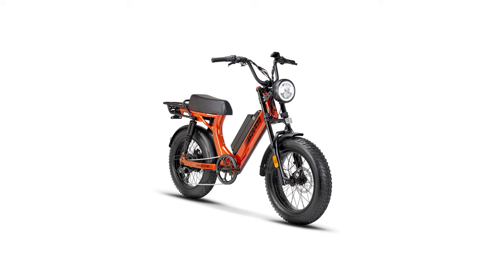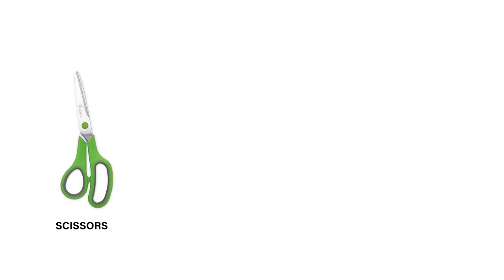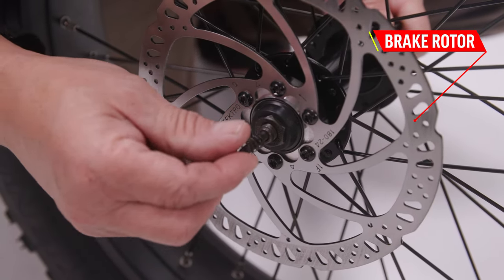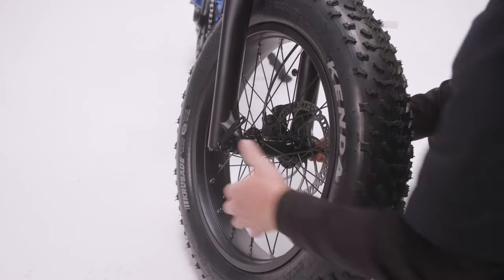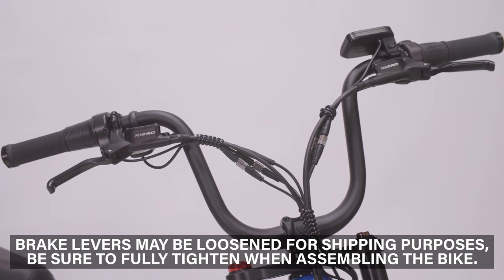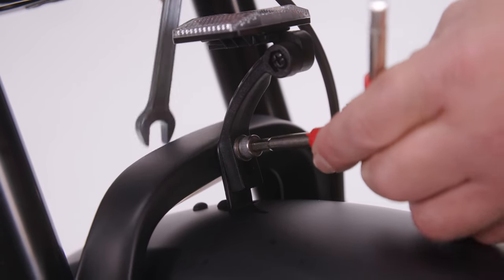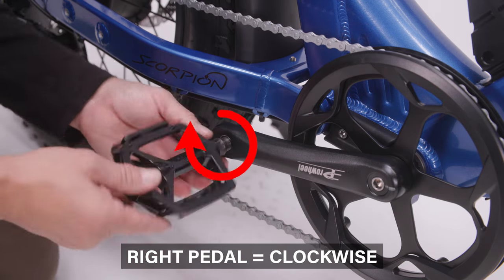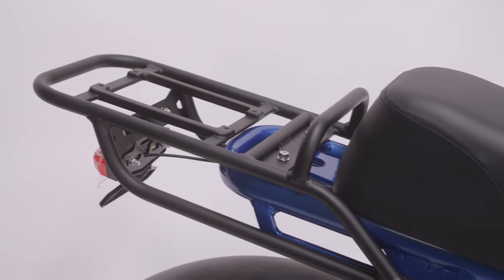Juiced Bikes: Scorpion X2 Assembly & Set-Up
for more information on the Scorpion X2 e-bike. This video features complete instructions for assembling and setting up the Scorpion X2 from Juiced Bikes. Including

00:00 Intro
00:16 Unboxing
02:25​ Front wheel install
04:57​ Handlebar install
06:33 Front Fender & Headlight install
08:37 Pedal install
09:41 Last steps before riding
10:05 Turning on bike

Always review your state & local laws before allowing a minor to ride an e-bike. In many states, including California, riders must be 16 and older to operate a Class 3 e-bike.